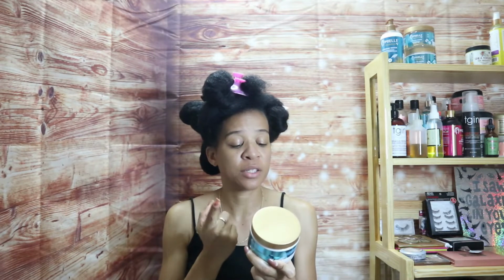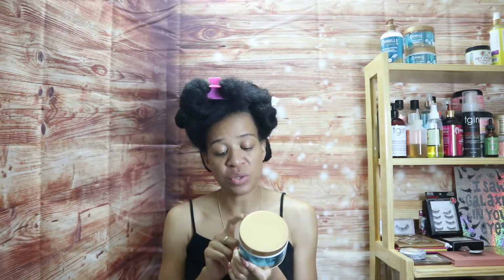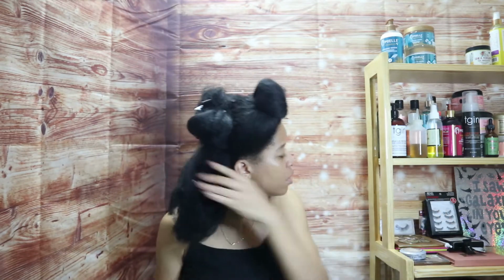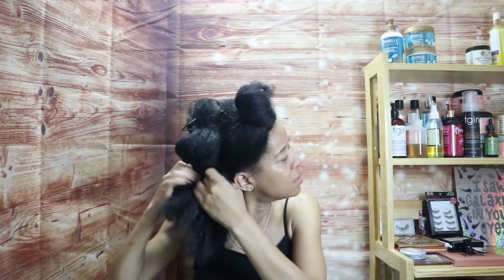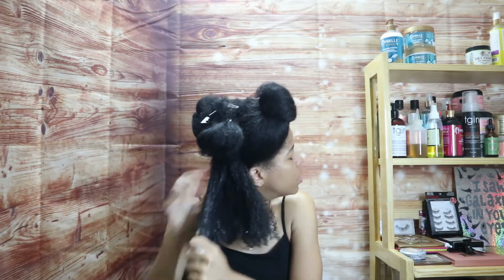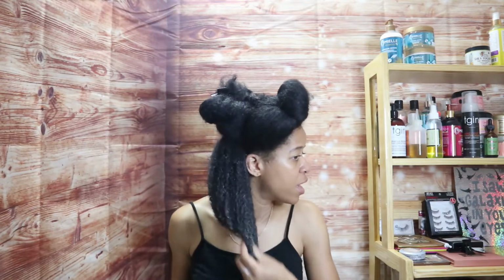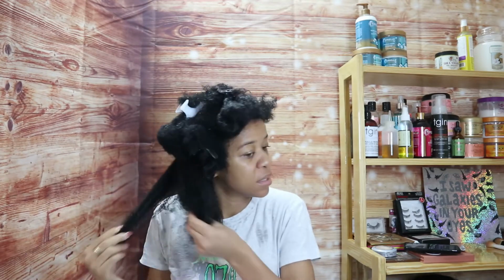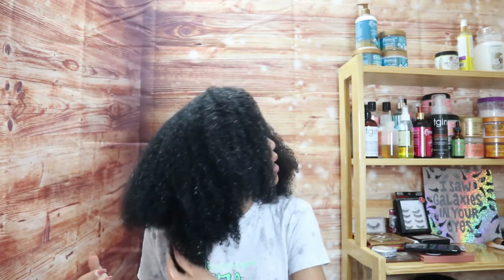Overnight deep conditioning on natural hair ft Mielle Moisture Rx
Hello Wonderful people! In this video I try the Mielle Moisture Rx Hawaiian Ginger Overnight Conditioning. My hair was excessively dry and I needed some extra moisture. Check out the results and let me know what you think!